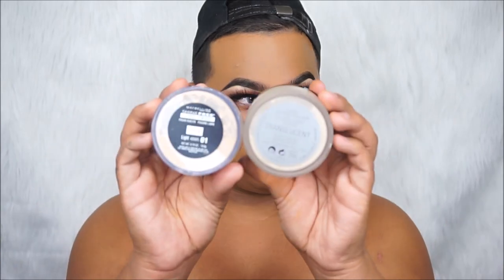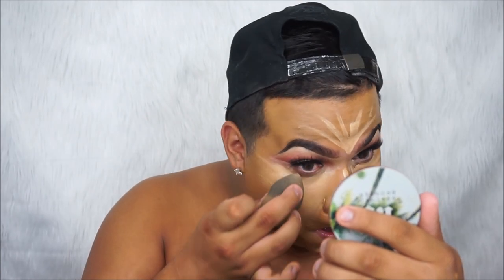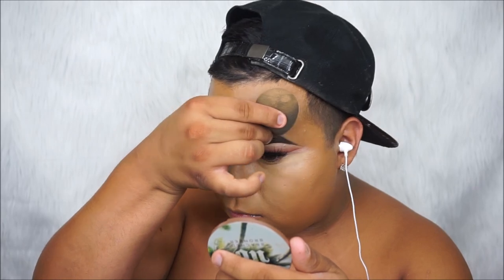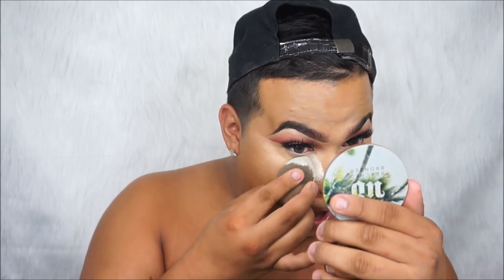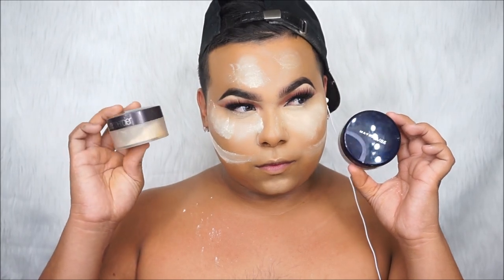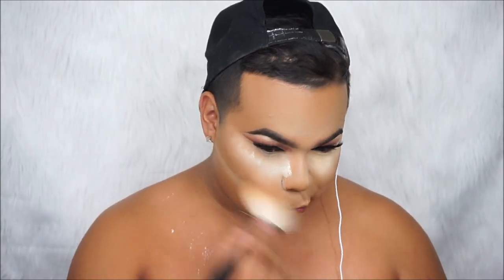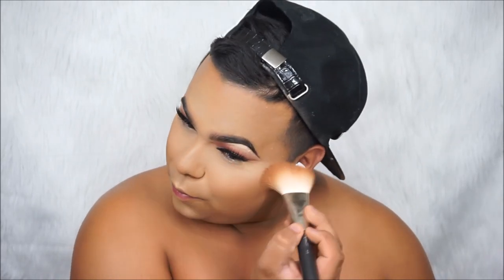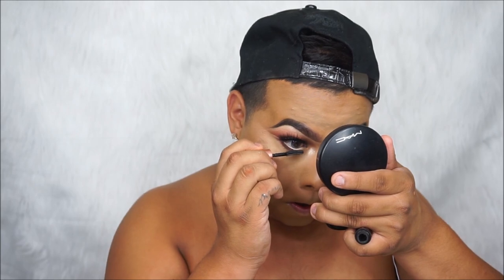How To: Bake The Face | High End VS. Drugstore Setting Powders | Junior Macias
Brows:
Anastasia Beverly Hills Pomade in Chocolate
Hard Candy Concealer In Medium To Clean Brows Up

Lashes: Flutter in Style Intoxicating

Loreal Infallible pro glow in shade 209
Benefit hoola bronzer
Nyx HD Concealer in 04 Beige

Maybelline 01 Light Setting Powder